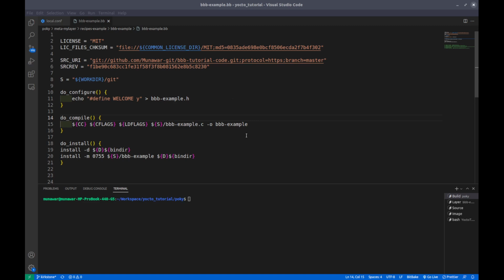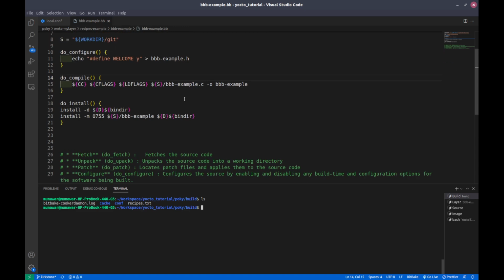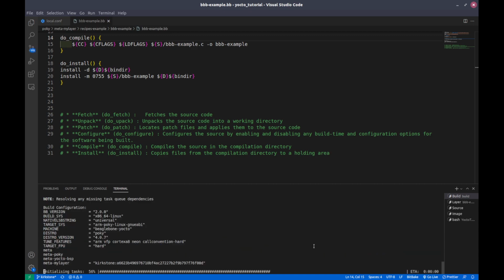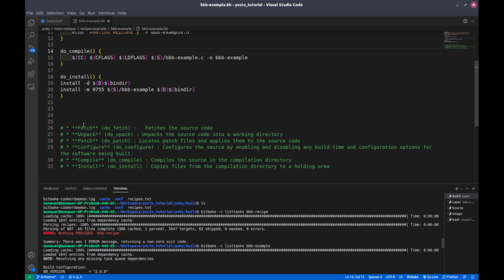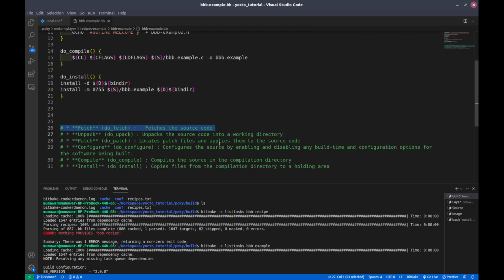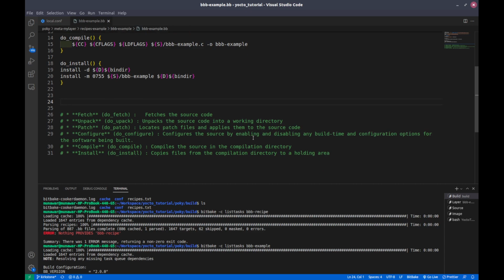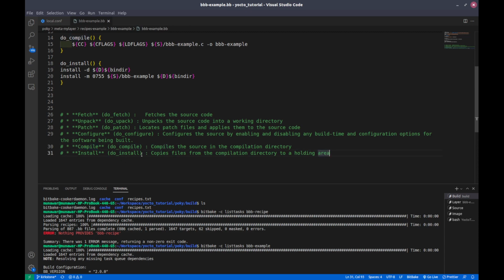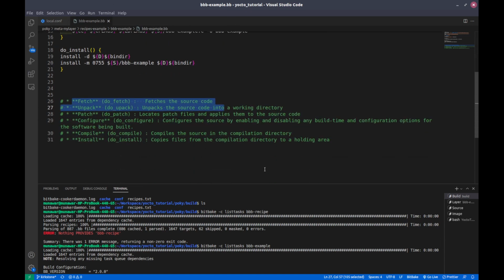Yocto Tutorial - 09 Yocto Build Tasks (Part-1) | A Brief Description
In this informative video, we are going to learn about the common build tasks in Yocto. If you're interested in developing Linux-based systems, this video will provide you with essential knowledge about Yocto build tasks. We will cover various topics, including what build tasks are, how to list build tasks of a recipe, and the common build tasks in Yocto.

Tasks can be considered as units of execution that perform a specific function or a set of related functions that can be combined together. We'll show you how to list the build tasks of a recipe by using the command: bitbake -c listtasks recipe-name.

Then, we'll dive into the common build tasks in Yocto, including Fetch (do_fetch), Unpack (do_upack), Patch (do_patch), Configure (do_configure), Compile (do_compile), and Install (do_install). For each task, we'll provide a brief description of what it does in the build process.